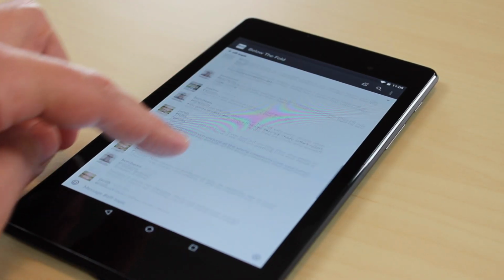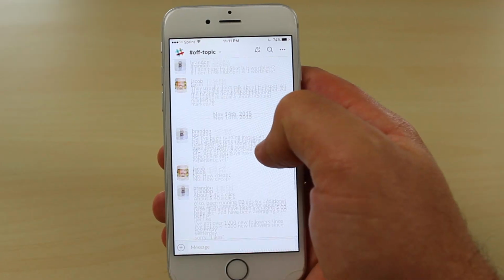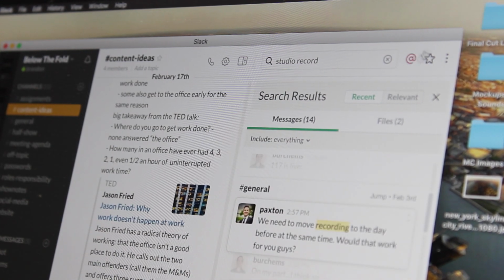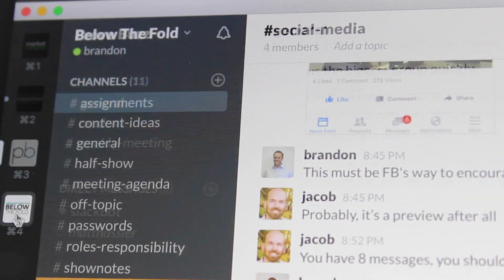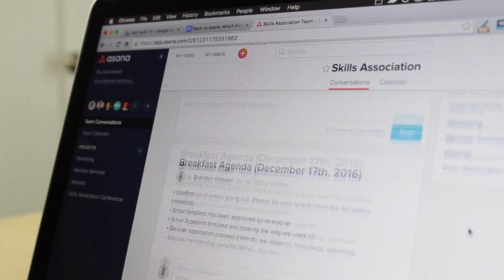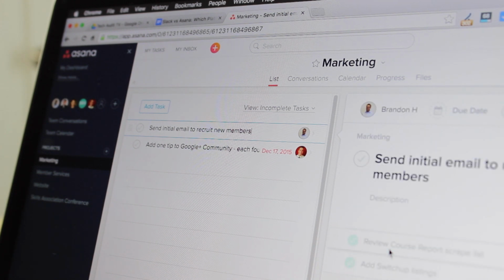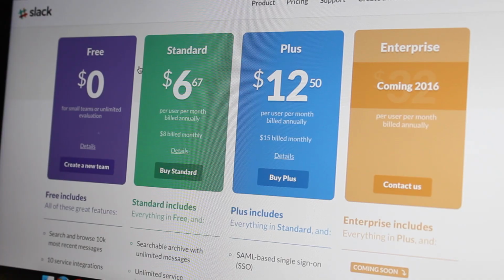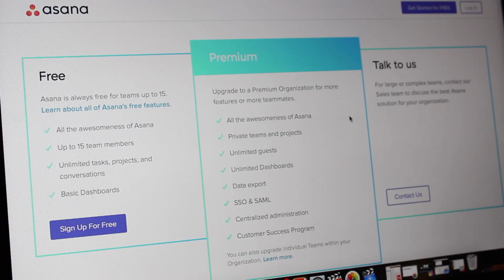Slack vs. Asana Review: Which Is Better?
In the very first episode of Tech Audit TV I break down Slack & Asana, two very popular team communication platforms.

EQUIPMENT I USE TO FILM

LISTEN TO THE TECH AUDIT TV PODCAST